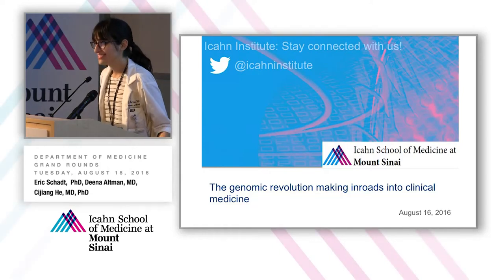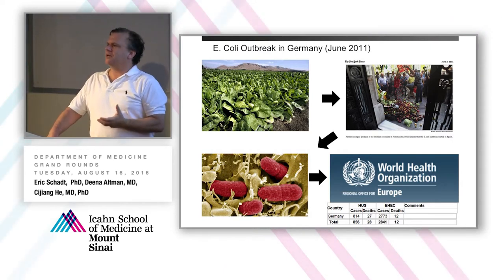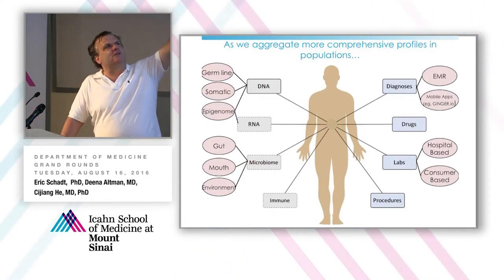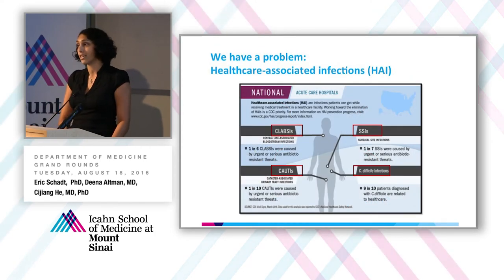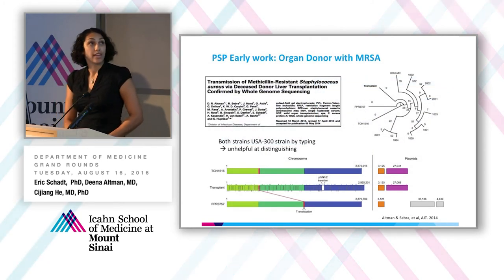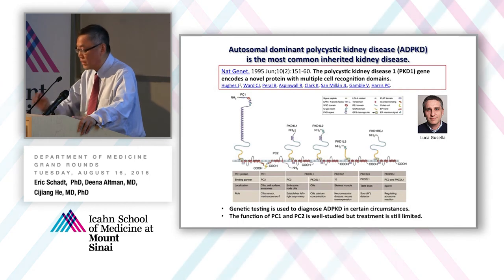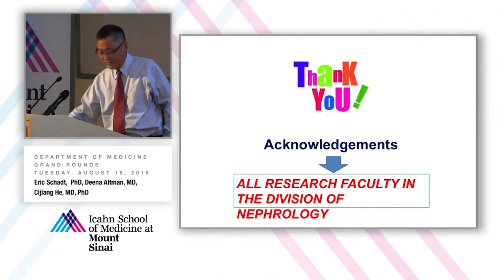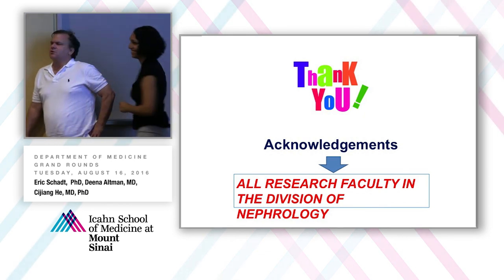Genomics A Multidisciplinary Review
A Department of Medicine Grand Rounds presented by Eric Schadt, PhD, Director, Icahn Institute for Genomics and Multiscale Biology and Professor and Chair, Department of Genetics and Genomic Sciences; Deena Altman, MD, Assistant Professor of Medicine (Infectious Diseases) and Genetics and Genomic Sciences; Cijiang He, MD, PhD, Chief of the Division of Nephrology, Professor of Medicine (Nephrology) and Pharmacological Sciences.